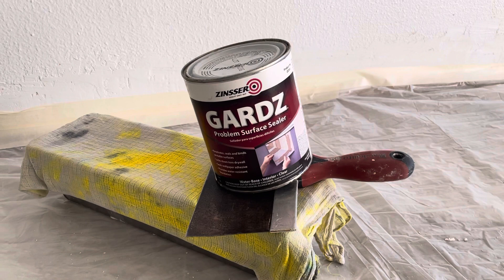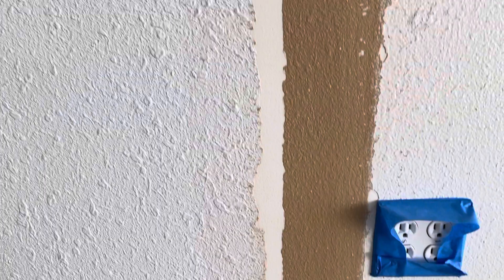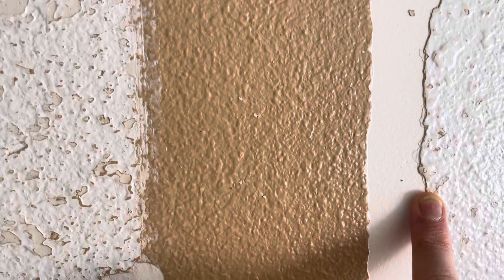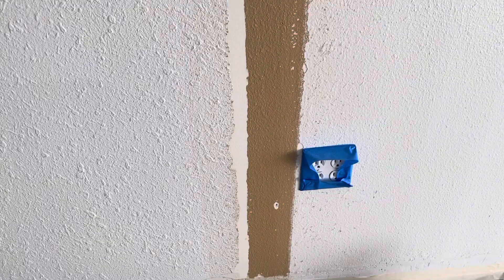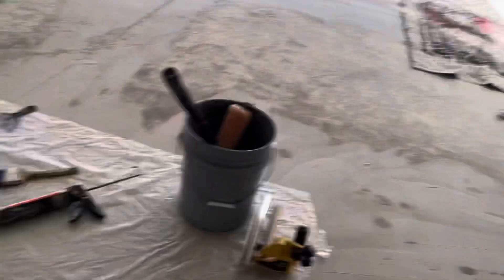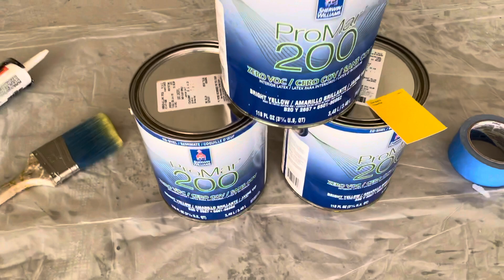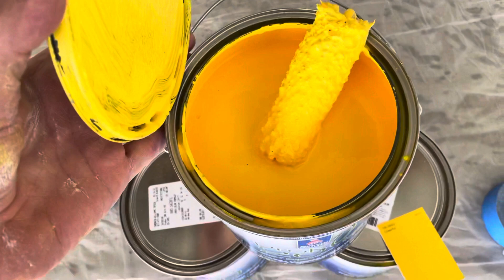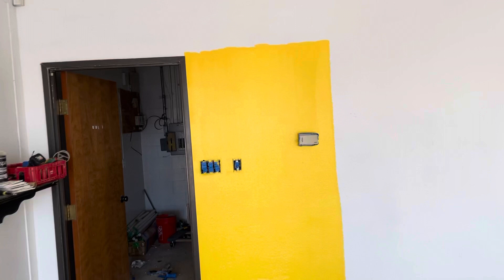Gardz Problem Surface Sealer By Zinsser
Zinsser® Gardz® Problem Surface Sealer